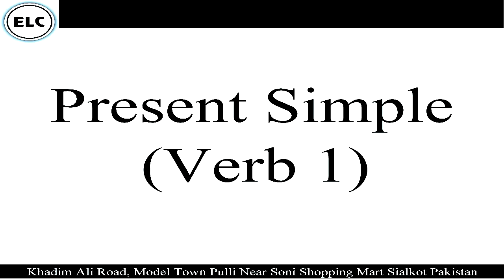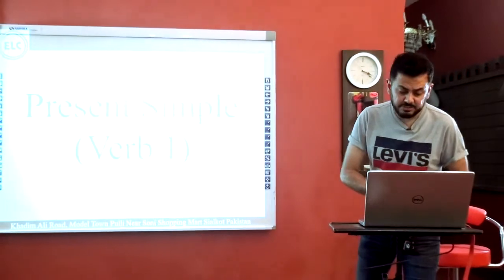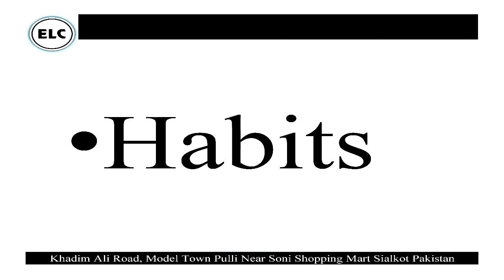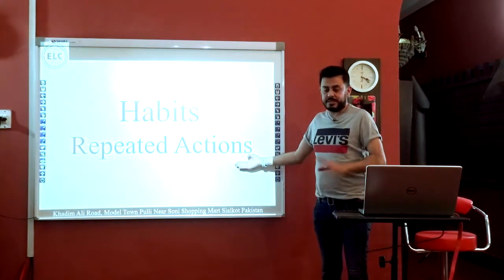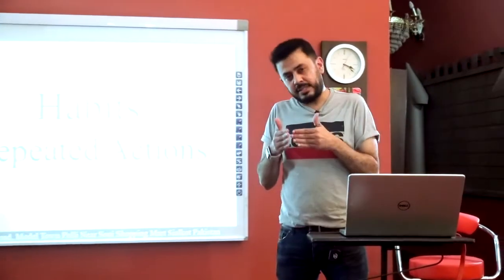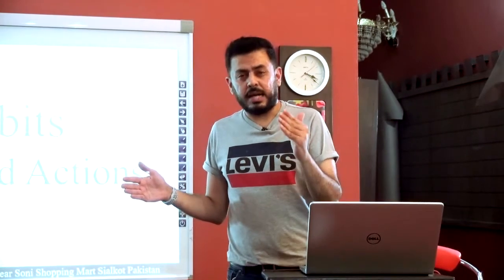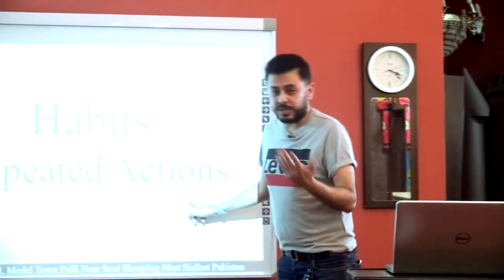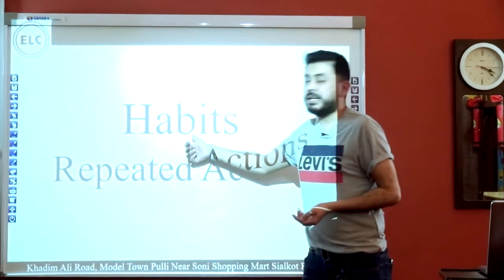Present Simple Verb 1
An ELC MEDIA Production
NabeelButtPhotography Films & Team